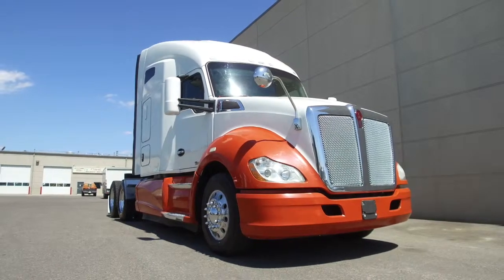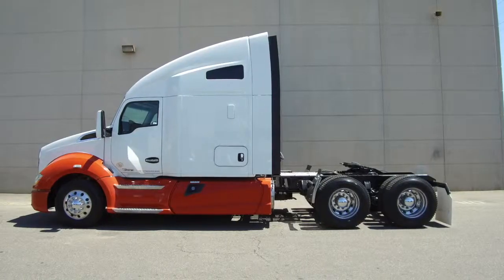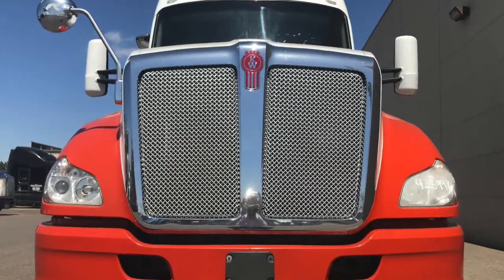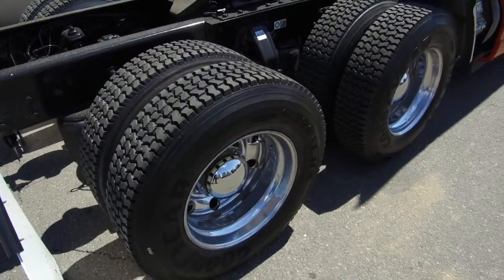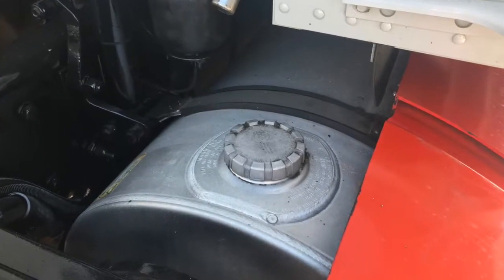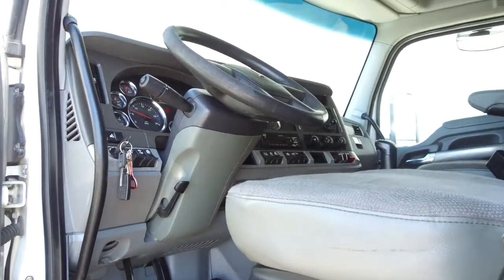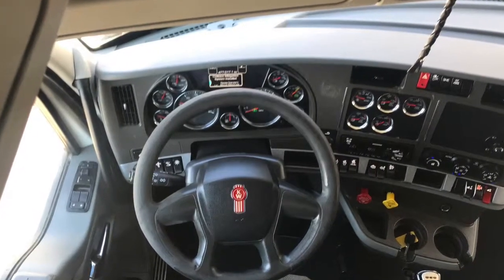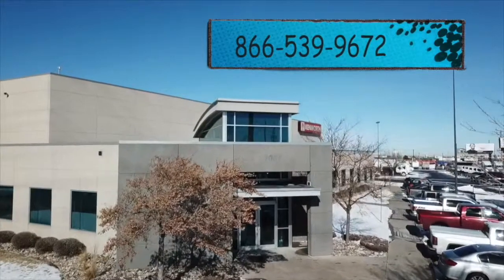2016 Kenworth T680 76' commercial truck sleeper for sale STOCK # 426998